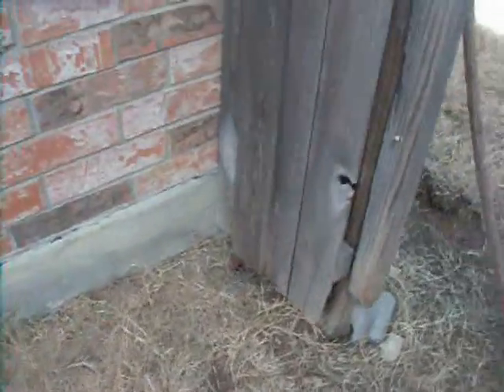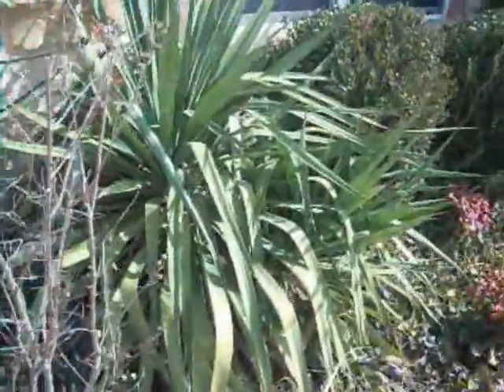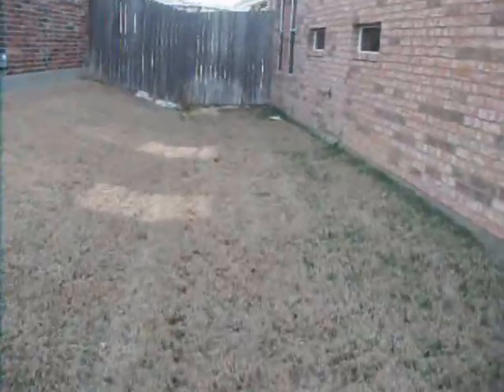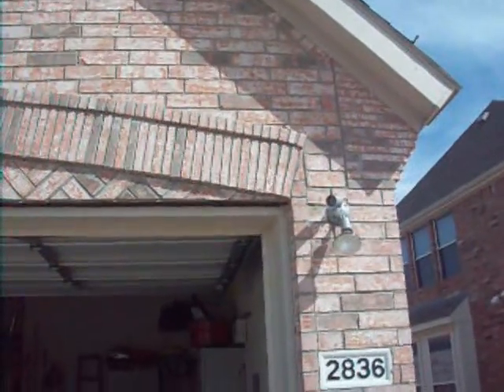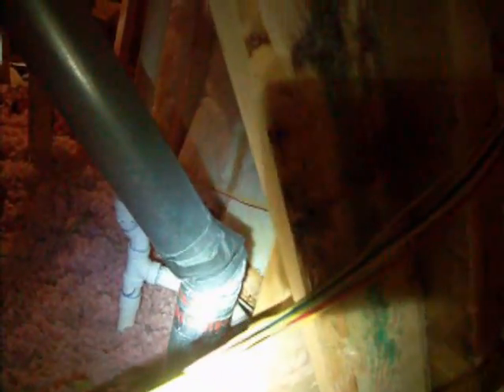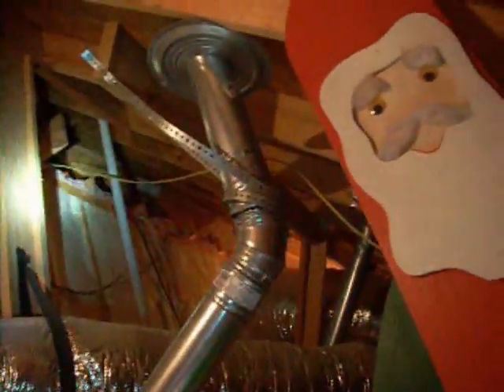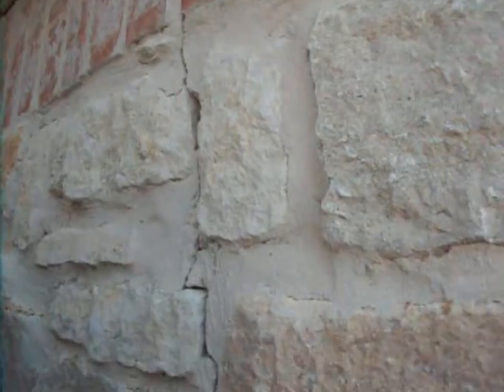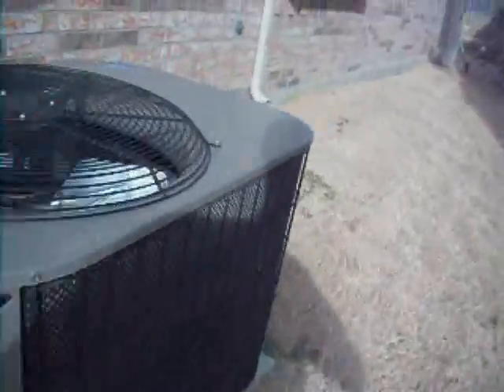Yellow Hat Home Inspections Celina TX 75009.avi